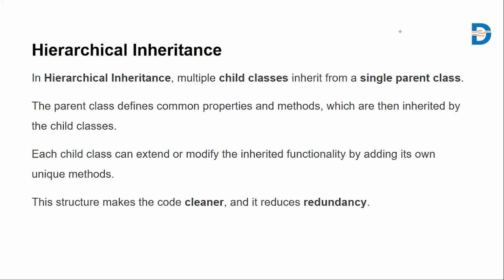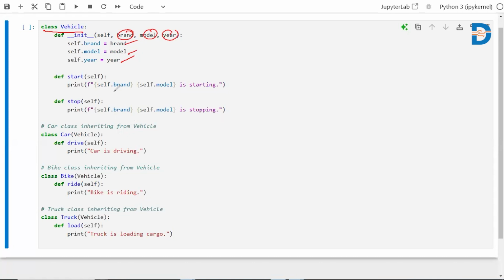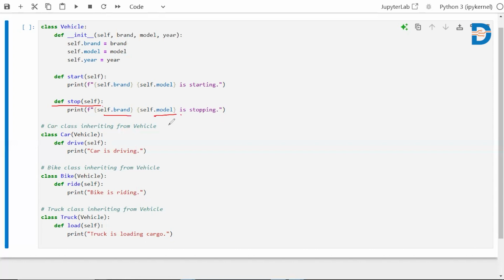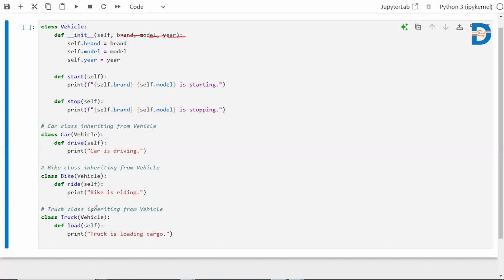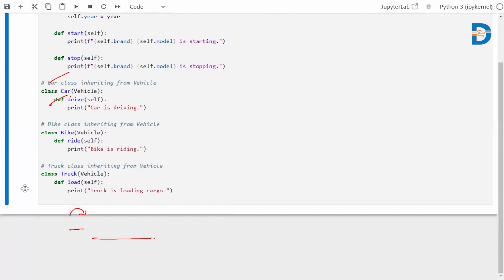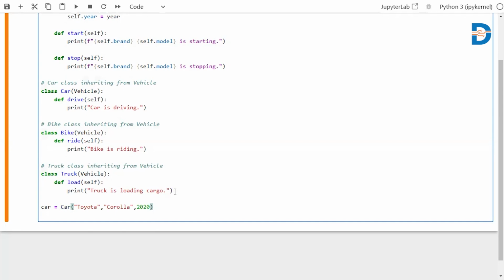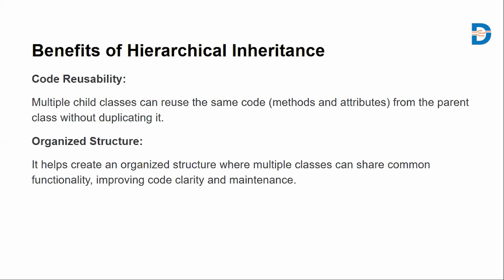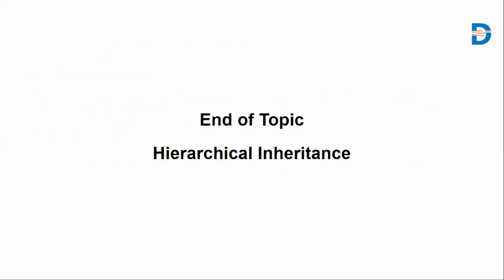Hierarchical Inheritance in Python with Example | Datamites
Hierarchical Inheritance in Python is an important object-oriented programming concept where multiple child classes inherit properties and methods from a single parent class. This structure improves code reusability and organization. In this article, we explain hierarchical inheritance in Python with example, helping you understand its syntax, working process, and real-world implementation in a clear and practical way.